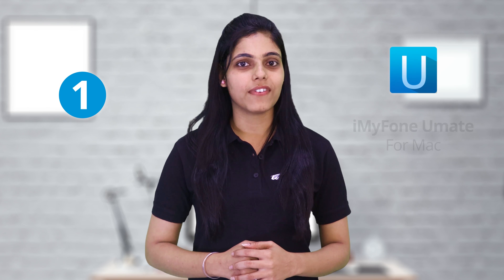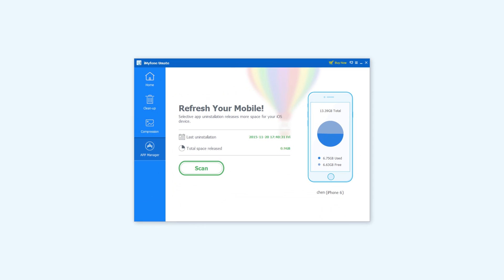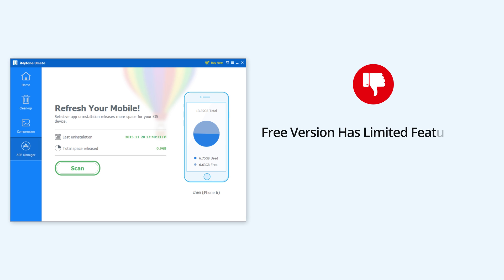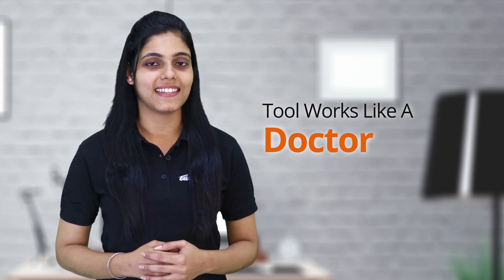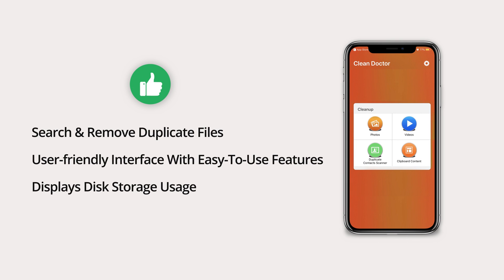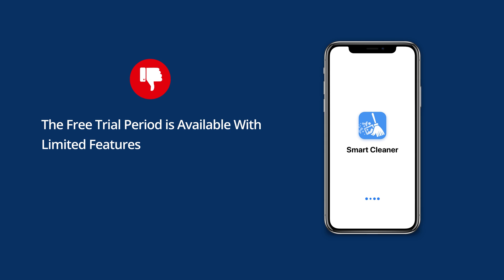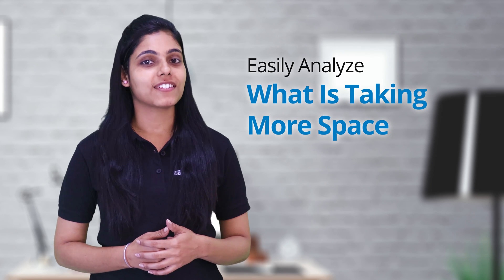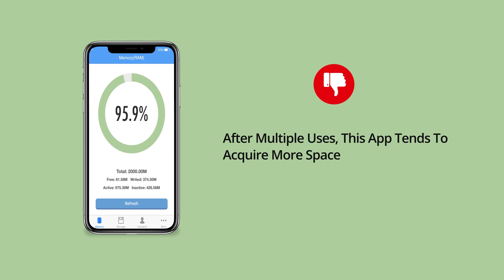Best iPhone & iPad Cleaner Apps | iOS Cleaner App ✔️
Are you searching for the best iPhone cleaner app? An iOS cleaner application is needed when you want to declutter your iPhone. As no matter how much storage space is provided for our device, over time we fill up our devices with lots of junk files. A cleaner for iPhone comes as a utility which can instantly fix the sluggish performance and increase the speed of your iPhone. The iPhone cleaner app comes in handy especially when you are looking for a particular file and unable to find it or you are out of storage space and you look for solutions.
To clean up iPhone and iPad we have the best solutions for you in the shape of the top iOS cleaner apps shown in this video. They will help you clear the junk and temporary files and make space in the storage. iPhone cache cleaner not only improves the speed and performance of the device but optimizes the device. You can also check out the free iPhone cleaner app to get quick solutions for your iPhone. Watch the video to check out the list of the best iPhone and iPad cleaner apps in 2020.

In this video, we are going to discuss the 5 best iPhone and iPad cleaner apps.

TIME STAMPS

0:00 - Intro
0:24 - iMyFone Umate For Mac
0:56 - Clean Doctor- Photo Cleaner
1:18 - Phone Cleaner For Media Files
1:40 - Smart Cleaner
2:04 - iChecker